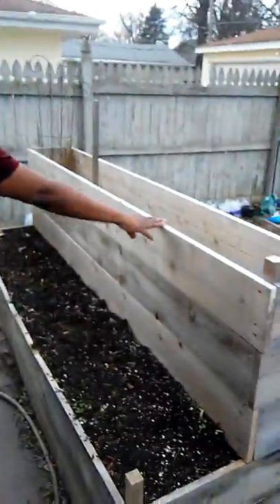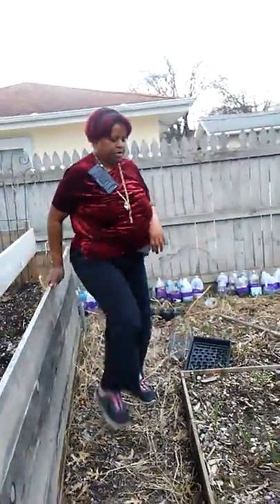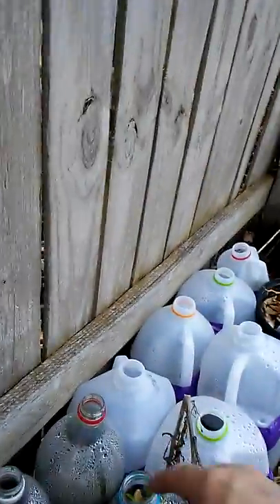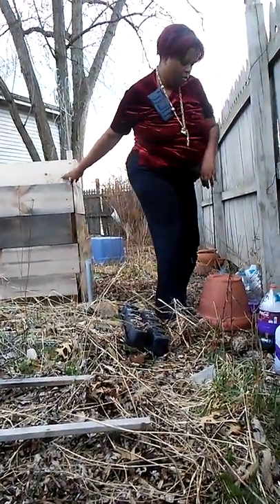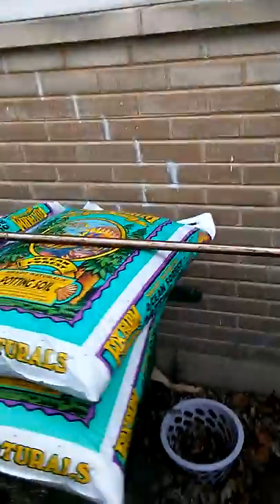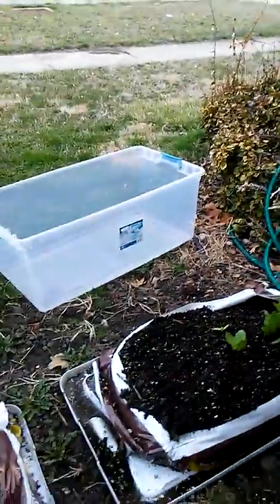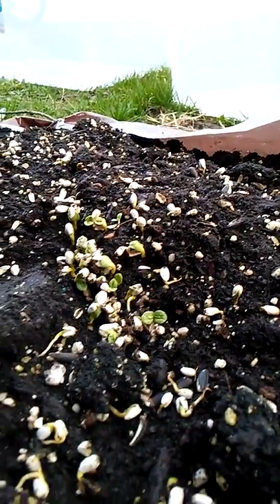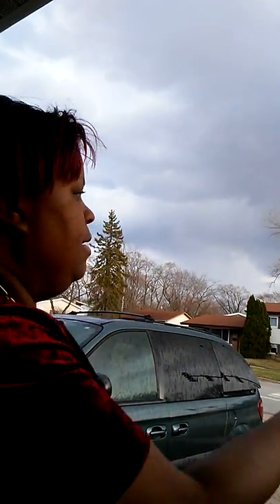Messy Yard, Hair,& Me, But I did a Yard & Garden tour Anyway! Let's Take a Walk Together!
I do the first tour of my garden beds and show you What i have growing in succession . We tell you a little about our plans to re-vamp the space. Plus I get caught in the rain! Apologies for the wind noise guys!